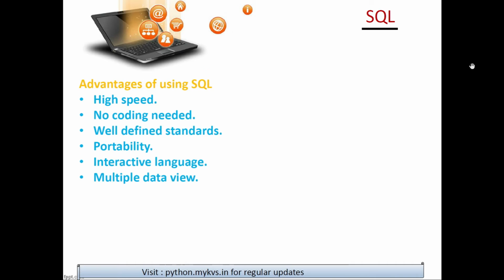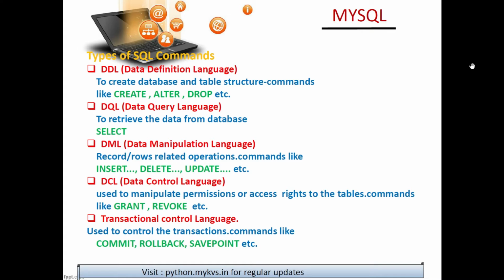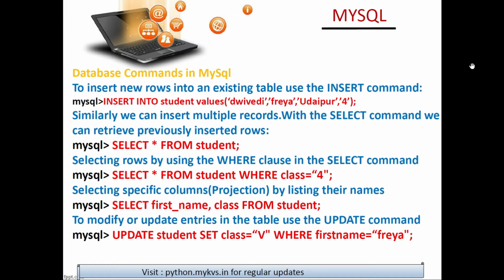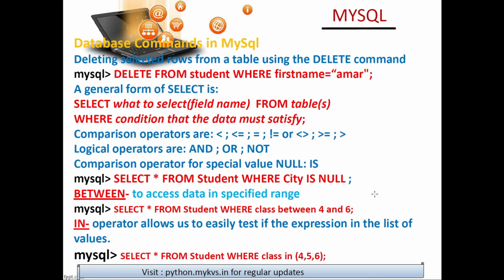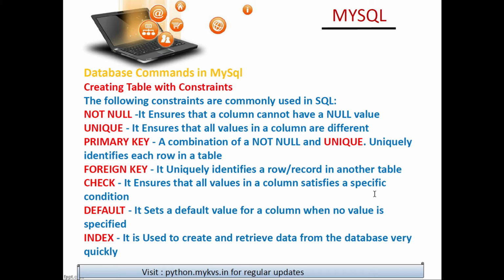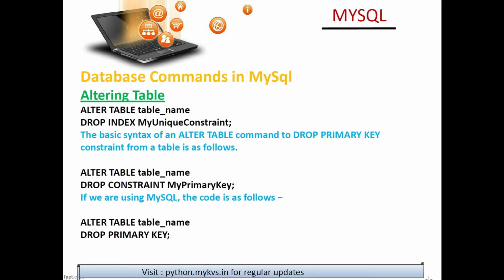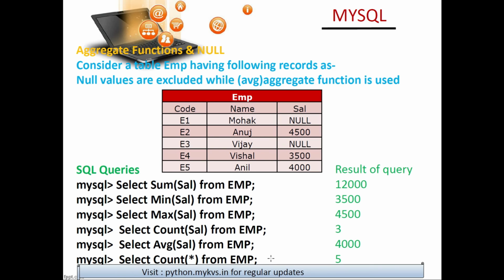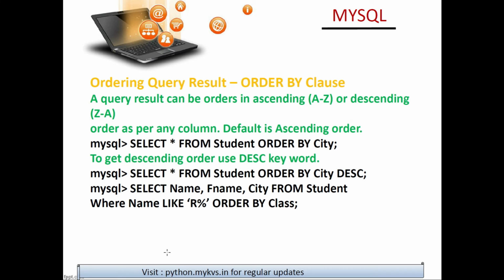EXPLANATION OF SQL QUERY